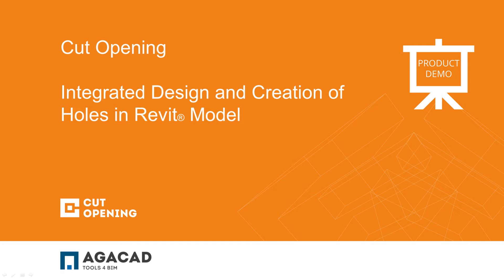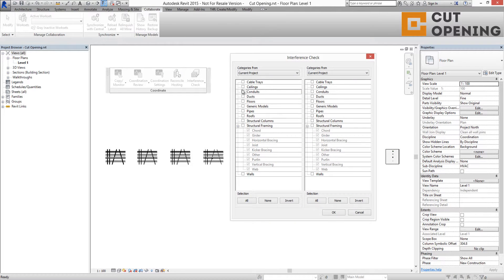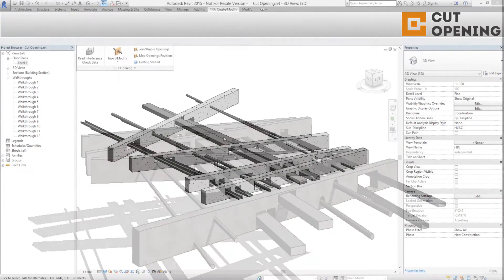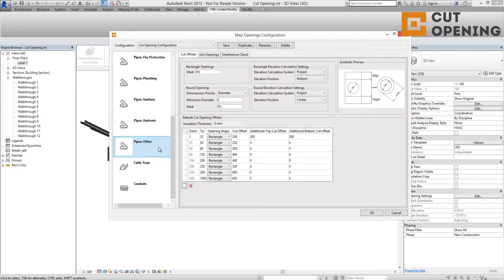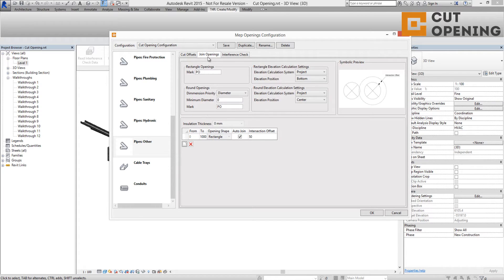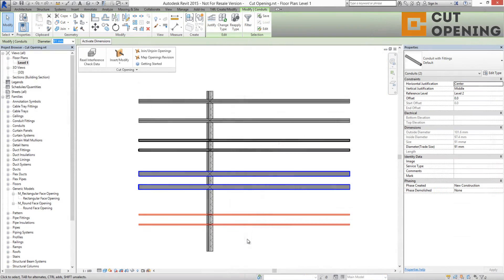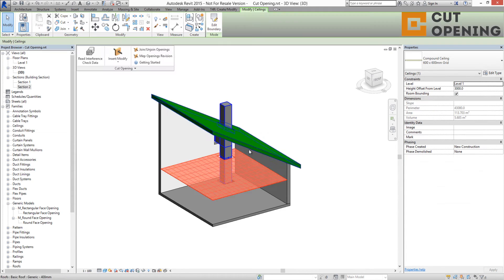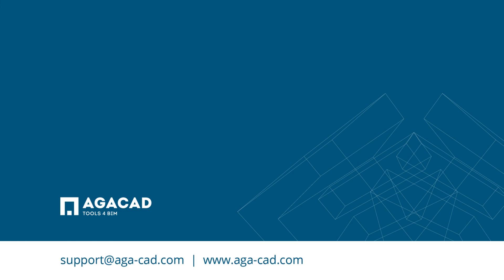AGACAD - Cut Opening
Cut Opening defines and reserves spaces in Revit® models for ducts, pipes, cable trays and conduits. Structural engineers and architects can then review, revise, and create the approved holes with a click. Suitable openings are designed automatically based on the location and types of clashes detected for MEP elements in current, linked, or IFC files.